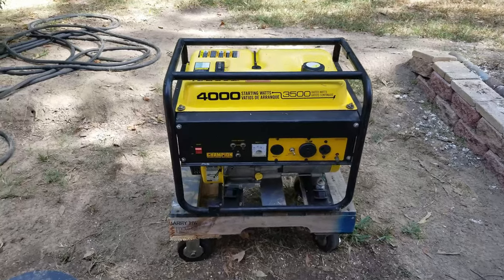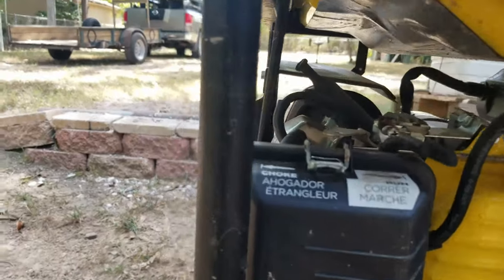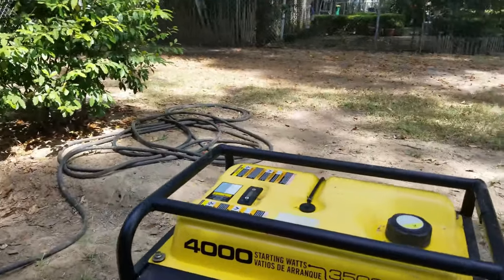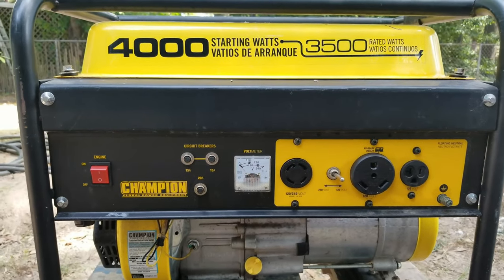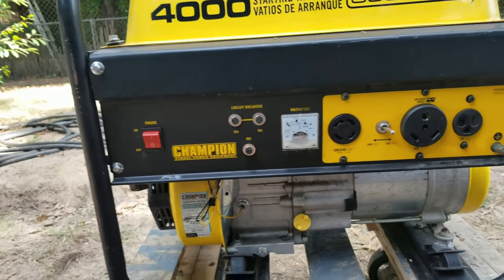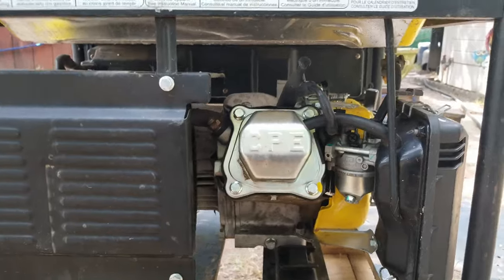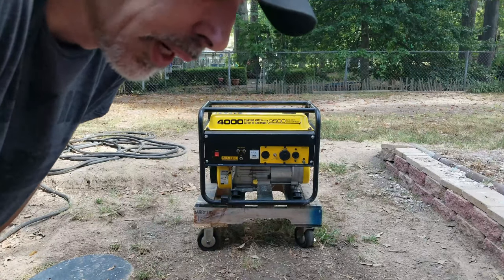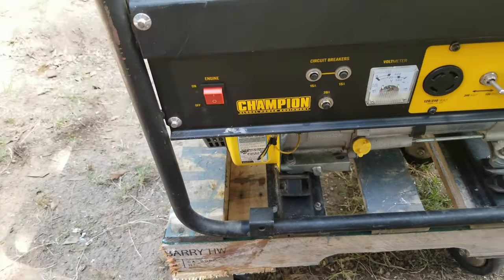Outdoortrailhikers, Champion Generator 4000 peak watts, RV Ready , Review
Outdoortrailhikers ,Champion Generator 4000 peak watts,3500 continuous watts. RV Ready Review. whether you need to power your RV or have an emergency power source the champion generator will fill the need without breaking the bank.  With 4000 watts starting, 3500 watts continuous this generator has served me well. From powering my RV to welding fence post corners in the field it has done the job. Luckily I have not needed it for emergency power yet. Since I purchased this generator they have came out with better options like the dual fuel generator. It runs on propane or gas and would be great to have. I wouldn't want to run this in a State Park or close camping quarters for the noise. For forest primitive camping it will be fine.

After setting up for over two years, I decided I better make sure it was still in running condition. I did do pre-storage maintenance on the unit before I put it up. After cleaning it up a bit and checking the fuel that was stabilized I gave the rope a yank. Surprisingly it started on that first pull. I will change out the fuel anyway but I am happy it stored well over the past couple years.